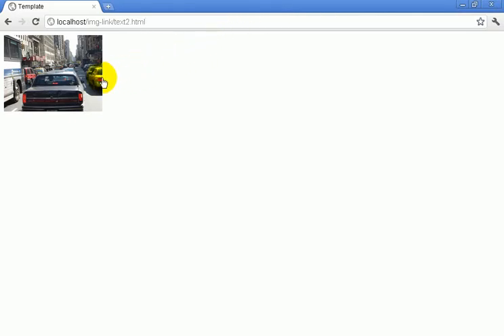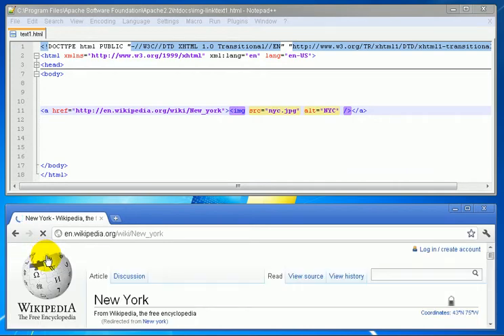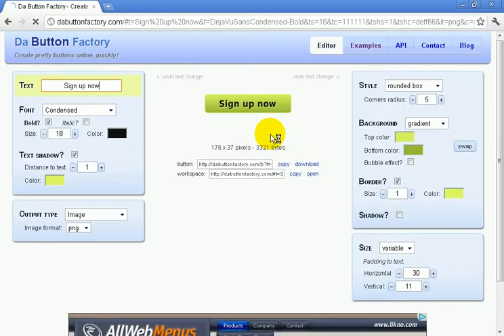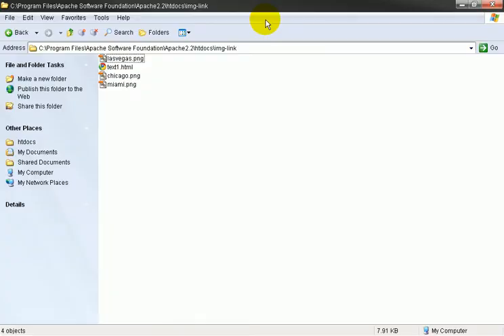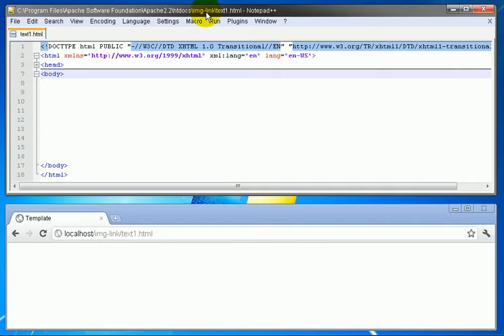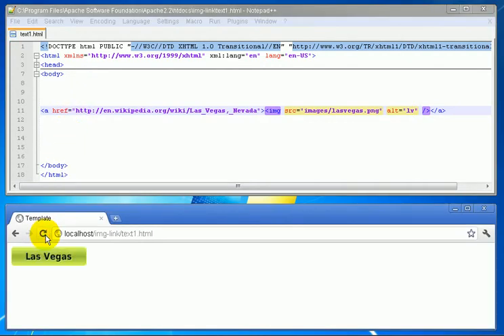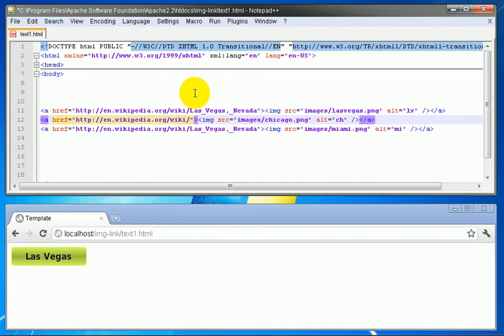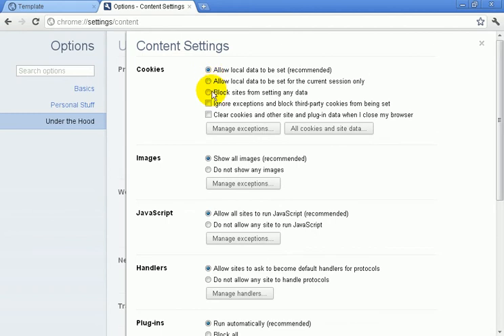#021 Graphic links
You'll learn how to create links from images.
You'll work with the A and IMG tags.